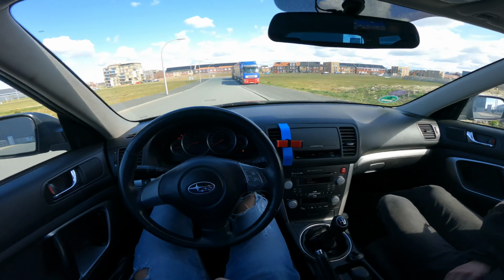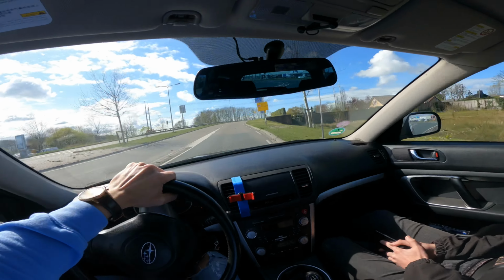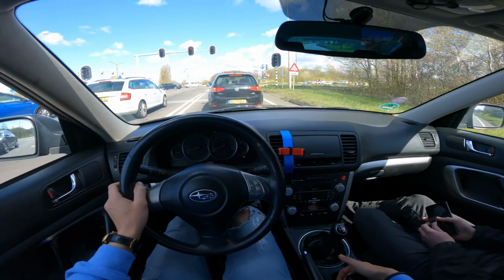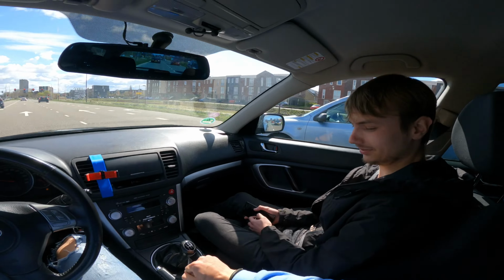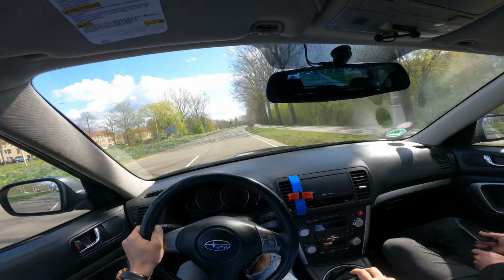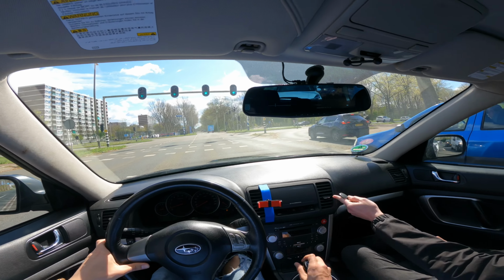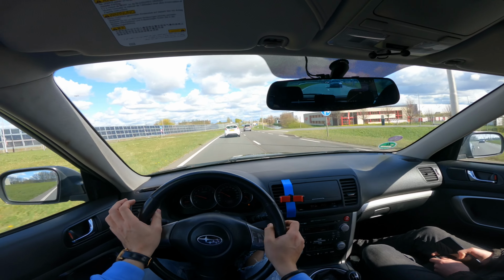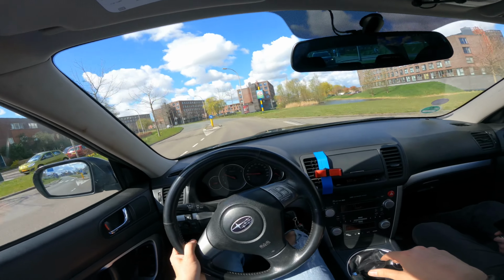2006 Subaru Legacy 2.0 on LPG 165HP | 4K POV | Most Economical JDM wagon EVER?!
A POV Review of the 2006 Subaru Legacy Wagon with a 2.0 165HP LPG driven motor

Boldons.com specializes in car accessories and customisation.
Place your first order at Boldons.com!

Mission-E provides the future of sustainable transport solutions with electric car conversions.

Welcome to Damn Fast!💙 Today we have the 2006 Subaru Legacy Touring Wagon on our show! In this video we will give a first persons review of economical and practical JDM daily driver!

So here we have a 16 year old JDM Wagon, and its probably the most practical and cheap to run wagon of all time... This 2006 Subaru Legacy Wagon is from our friend of the @Deonlinegarage and has it modified with an LPG system to run on gas instead of petrol. With its 165 HP 2.0 boxer engine, its by no means quick, its actually pretty slow with its weight and AWD, but its sooooo cheap to run.
Subaru is known to produce one of the best rally vehicles ever created and is famous for their WRX races. The Subaru Impreza WRX is a street-legal version of the real rally vehicle. This 2007 or third generation Subaru Impreza is equipped with a 2.5 litre 4 cilinder boxer motor with 230 HP and 320 Nm of torque. This Impreza has a 0-100 time of around 6 seconds and reaches a topspeed of 209 km/h (probably a limited topspeed :p). The direct contestors of the impreza WRX are cars like the Mitsubishi Lancer EVO, Ford Focus RS, Audi S3 and probably all JDM cars!!
Which do you like most?!

Also: Do you want a Damn Fast shoot with your car including professional photos? Let us know via Instagram DM or Mail!

Welcome to DAMN FAST!! We are a starting community platform where we share our genuine passion for fast cars and other mighty machines!! Damn Fast is known for the 0-100 GPS timing videos where we test the real life acceleration of ordinary and supercars, sometimes even bikes. Sometimes we make vlogs when we attend trackdays.

Team Damn Fast💙

Facebook page for upcoming events! : Damn Fast

Samyang 16

GoPro Hero 9 Black
Dragy GPS timer